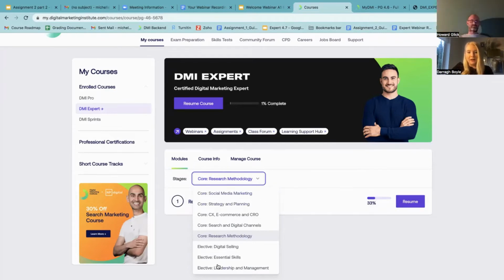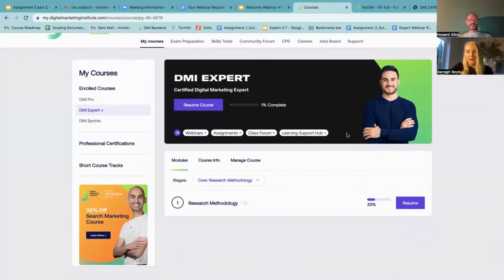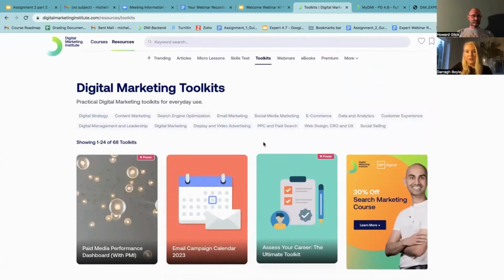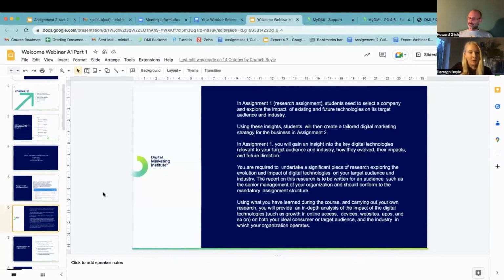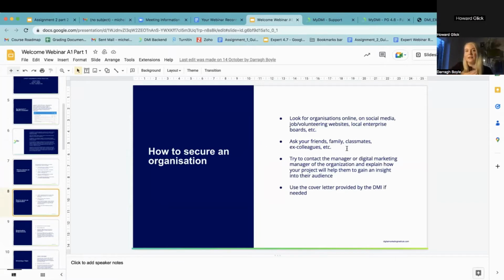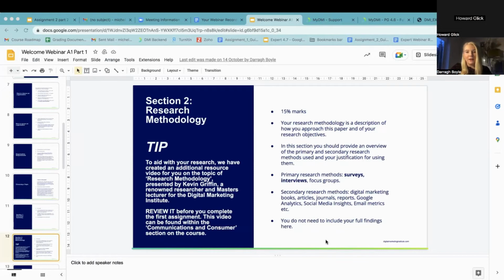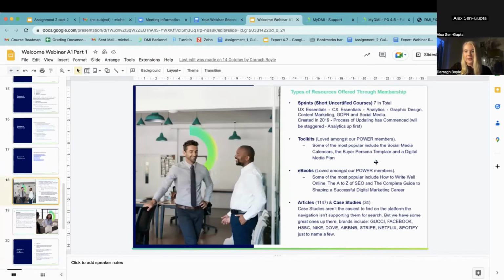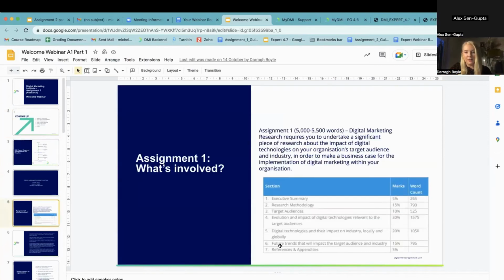Nov 22 Class Expert welcome and assignment 1 walkthrough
Welcoming Nov 22 Class to the Expert course , a walkthrough of resources and guidance through the first elements of assignment 1 .